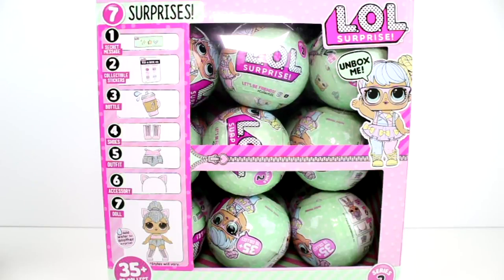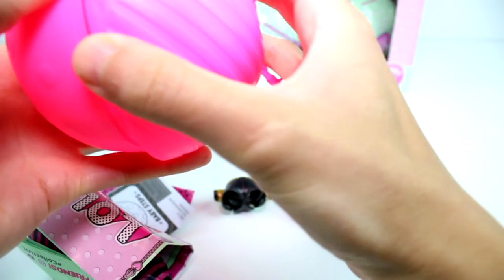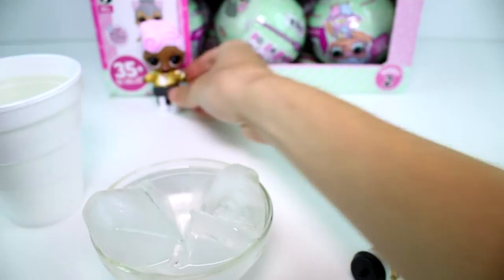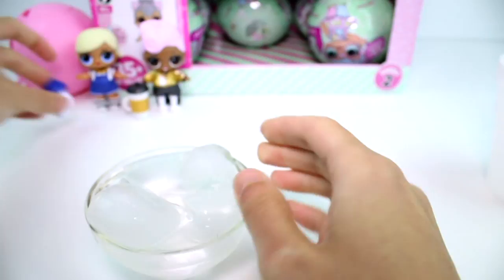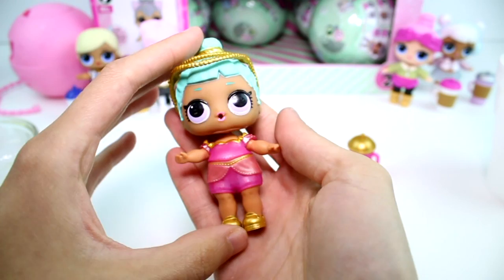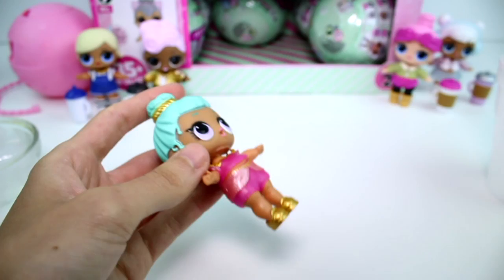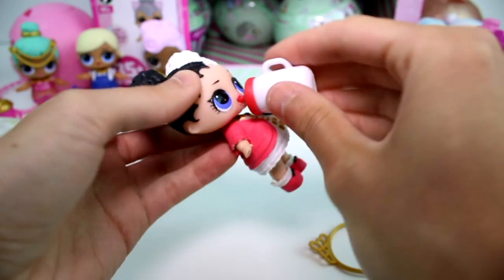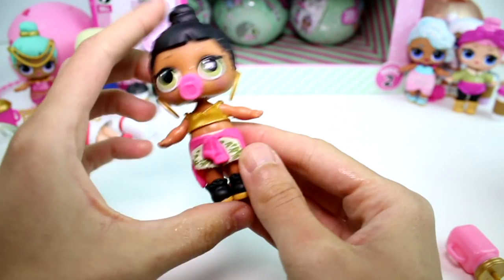LOL Surprise Lil Outrageous Littles Series 2 Blind Box Full Case Unboxing 7 Layers of Surprise